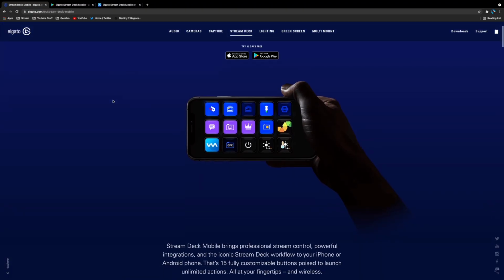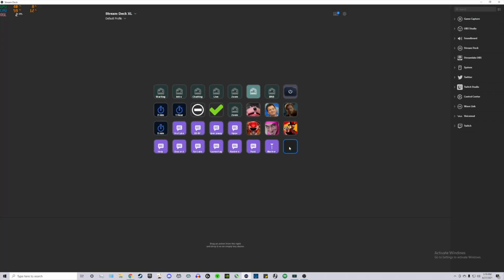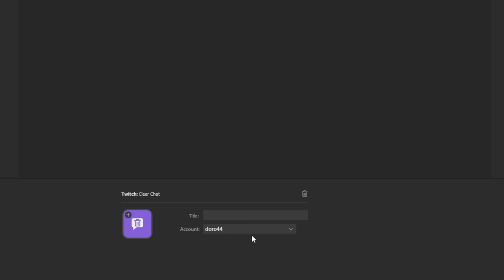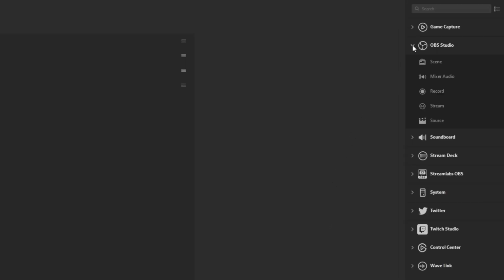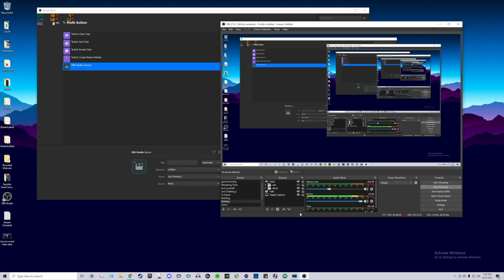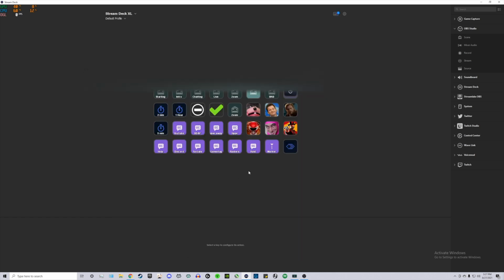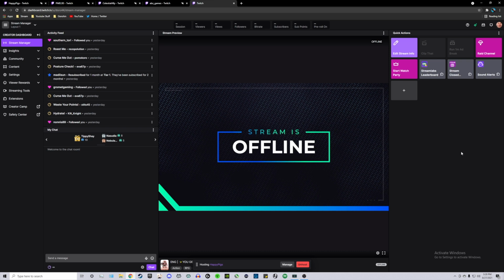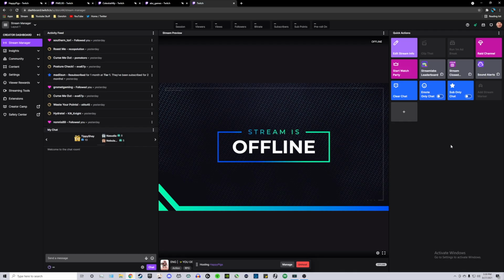STOP A TWITCH HATE RAID EASILY! | How To Handle A Twitch Hate Raid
I'm going to show you how to stop a Twitch hate raid easily! It's a scary time to be a Twitch streamer, with more and more Twitch hate raids happening everyday. But I've got you, because I'll show you how to stop a Twitch hate raid with and without an Elgato Streamdeck!

Camera Stand
Mic Arm
Capture Card

Chapters:
0:00 Intro
1:24 How to setup your StreamDeck for Hate Raids
4:42 How to stop a Twitch hate raid without a StreamDeck
5:52 Outro

This video will really show you how to stop a Twitch hate raid and how to handle a Twitch hate raid! Hate raids aren't new to Twitch, but are becoming more of an issue in todays world, so this video will help you stop them in their tracks with and without an Elgato StreamDeck. Hopefully this video helps you stop a Twitch hate raid so you can keep streaming!